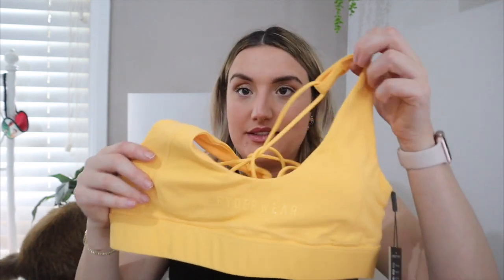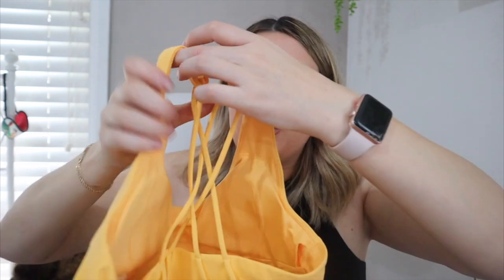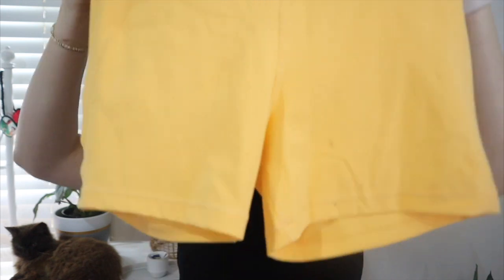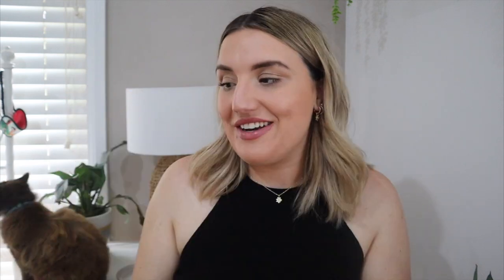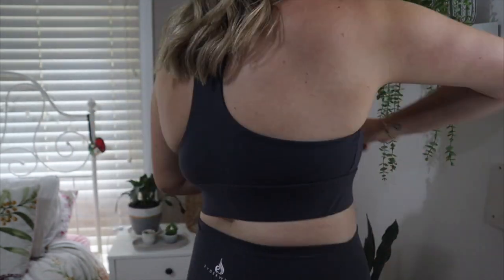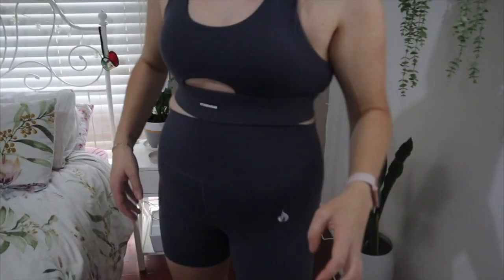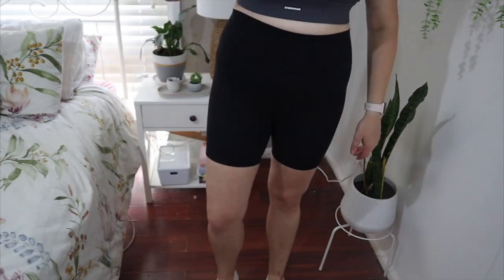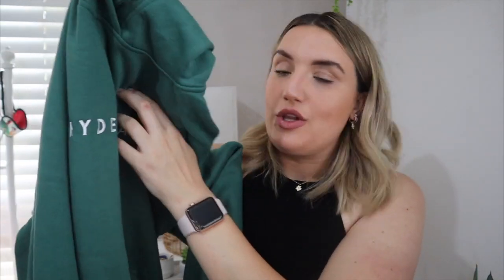HONEST REVIEW RYDERWEAR try on *MID SIZED* HAUL is it Overpriced and overhyped? Worth the hype?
HEY GUYS, Welcome to MID SIZED ACTIVEWEAR TRY ON HAUL From Ryderwear. I've seen so much hype around this brand, so I thought I would try it!
any questions leave in comments xo

I'm 5'9 & in these video around 80kgs. I'm size 12-14 and normally L upper body & M lower body.

* all these item purchased with my all own money!!! *

Items I've Bought: ''heaps these have been sold out now because of there sale :( ''

🌟 faq:
where do I live: Sydney, Aus
what do you do for work: Laser & Skin Therapist
how old are you: 27

Equipment:
Camera:  Canon M50
Editing: FCPX
Overlays: Picmonkey
Fronts I use: northwell, silver side script & glacial indifferent

Thanks lovelies for taking the time out to watch my video! 😘😘😘